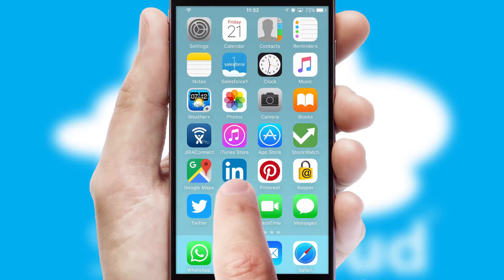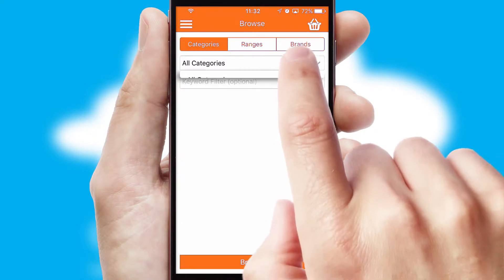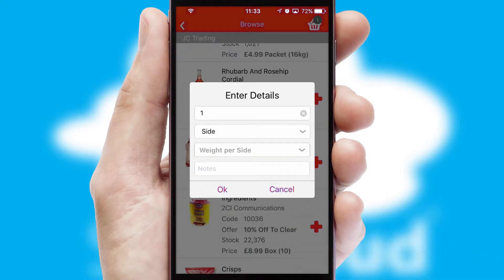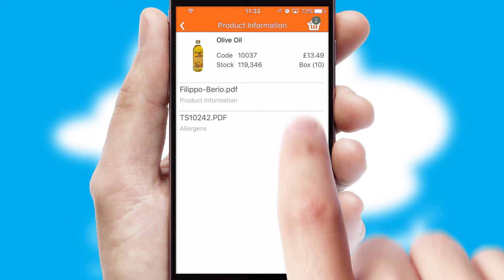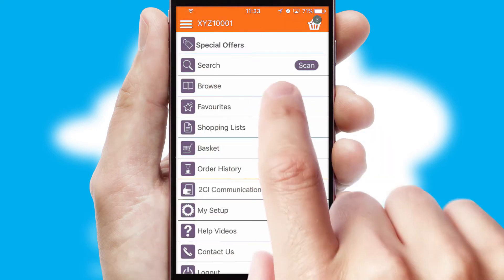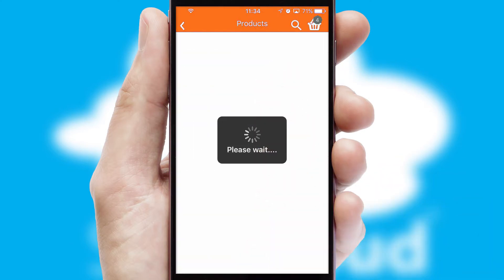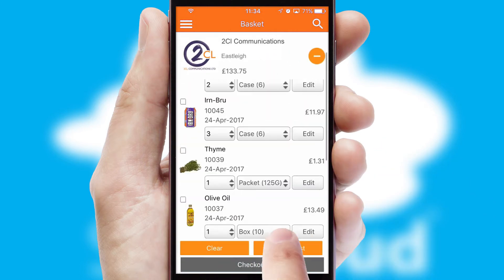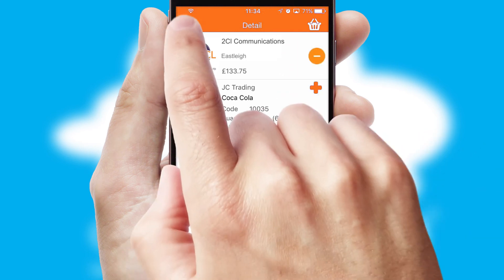2Cl Communications - Mobile App Preview - 2CL3390W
This is a preview of what a mobile ordering app designed for 2Cl Communications and powered by SwiftCloud could look like. This video has been prepared specifically for the team at 2Cl Communications and not for general marketing purposes.